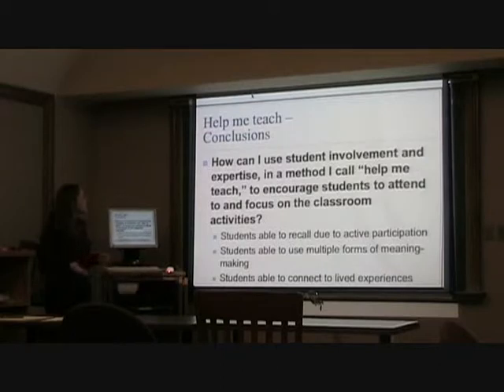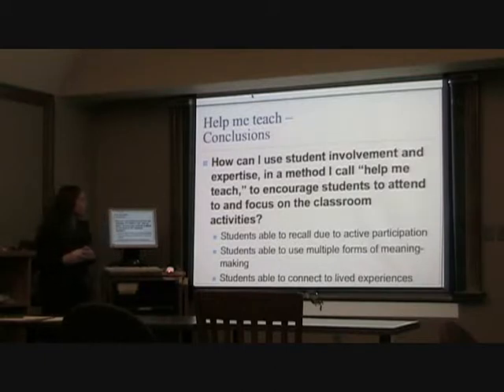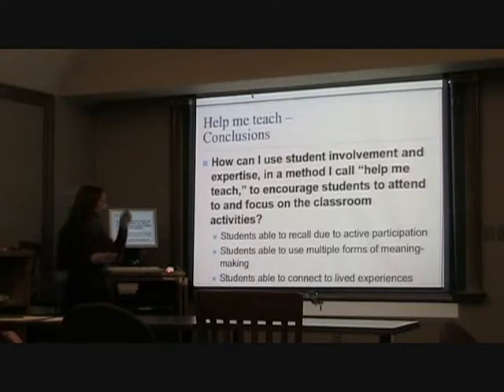Rebecca Jacobson Teaching Portfolio Part 4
Rebecca Jacobson teaching portfolio
Part 4.